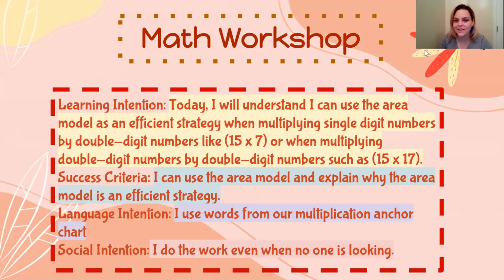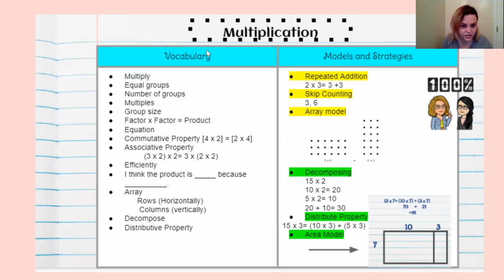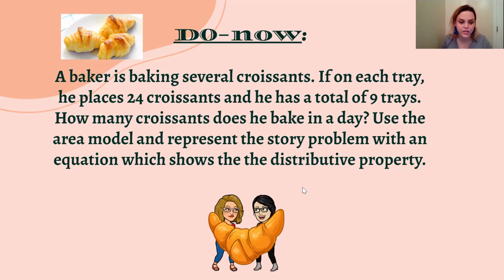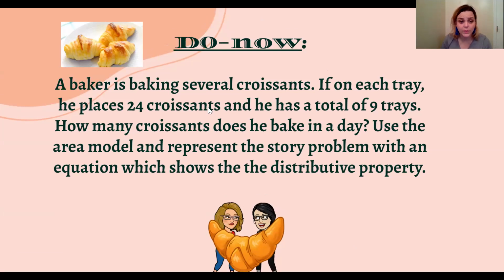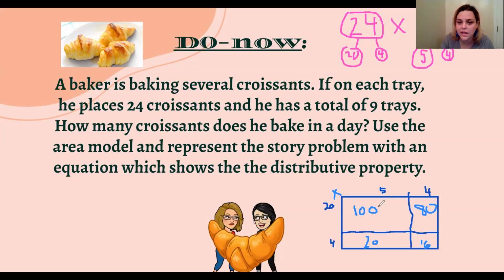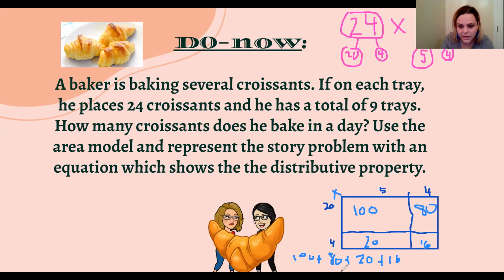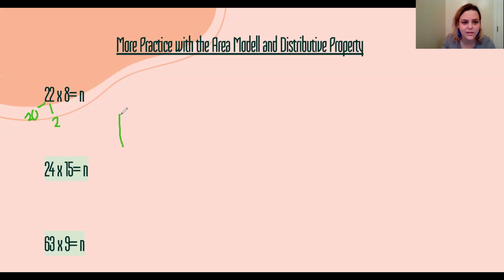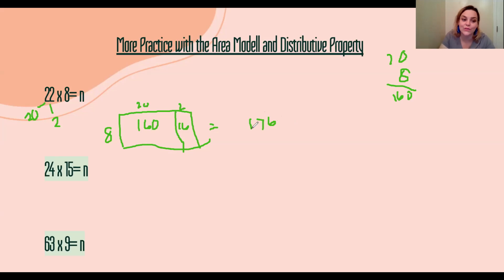April 20th Area Model